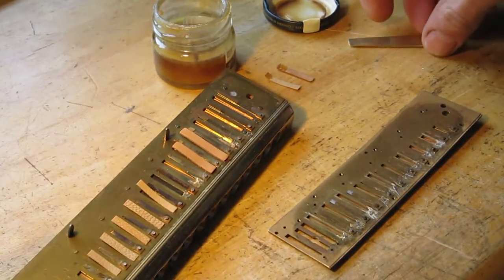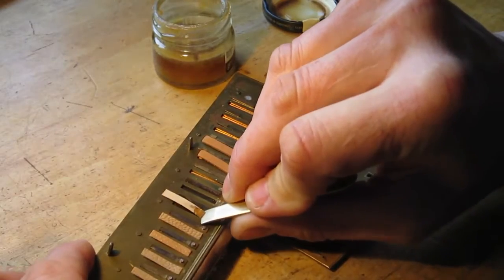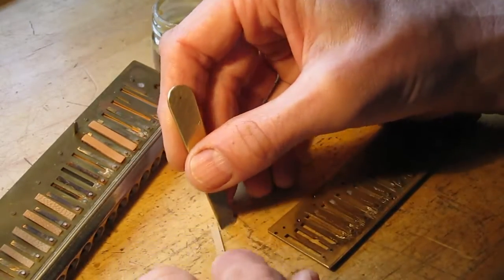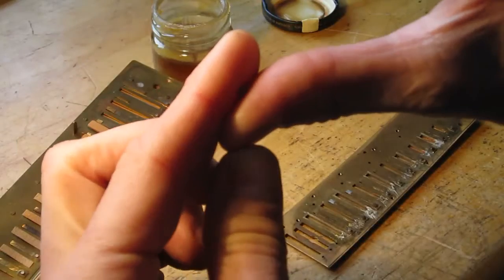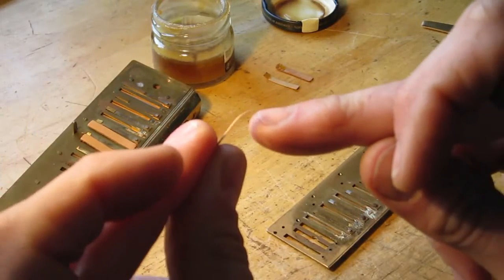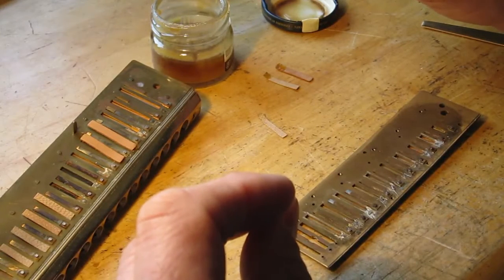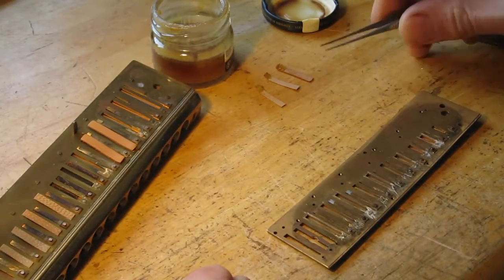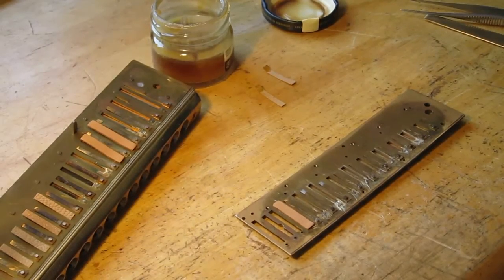Installing leather harmonica valves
Demonstration of method used by accordion technicians to service leather reed valves.